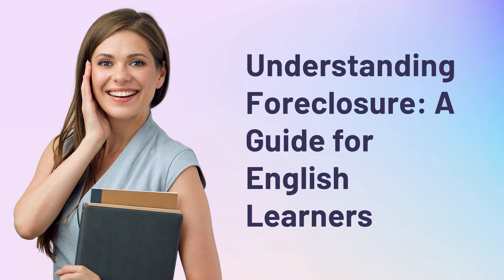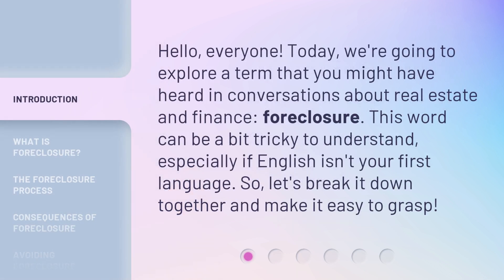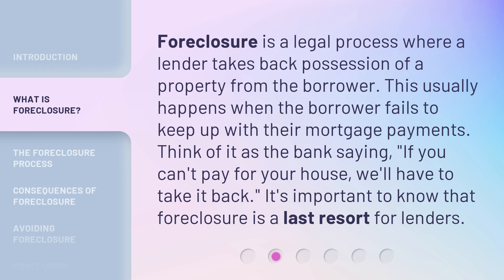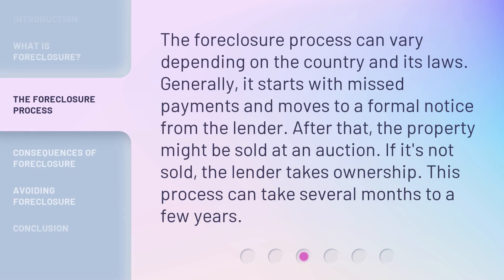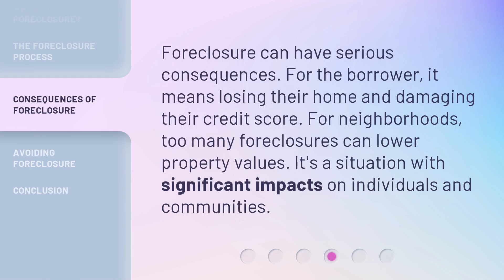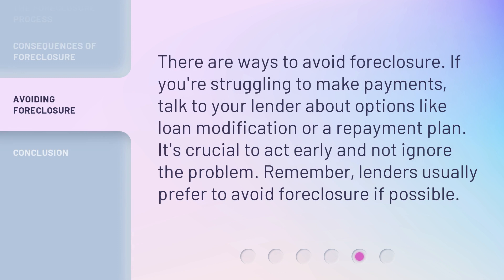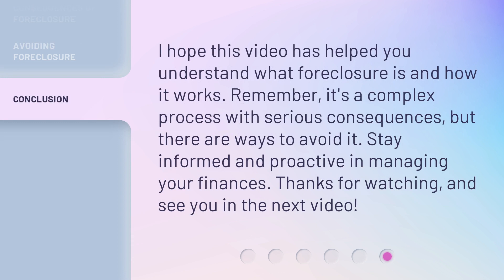Understanding Foreclosure: A Guide for English Learners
Unlocking Foreclosure: An English Learner's Guide • Navigate the complexities of foreclosure with ease! This comprehensive guide is tailored specifically for English learners, providing a simplified breakdown of the process and essential terms. Discover how to protect your rights and make informed decisions during this challenging time.

00:00 • Introduction - Understanding Foreclosure: A Guide for English Learners
00:31 • What is Foreclosure?
00:56 • The Foreclosure Process
01:20 • Consequences of Foreclosure
01:41 • Avoiding Foreclosure